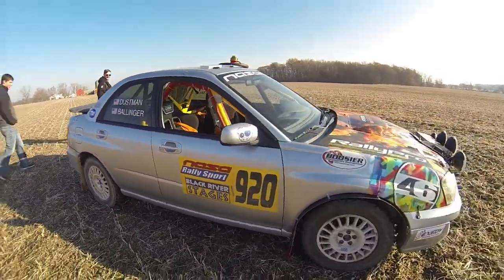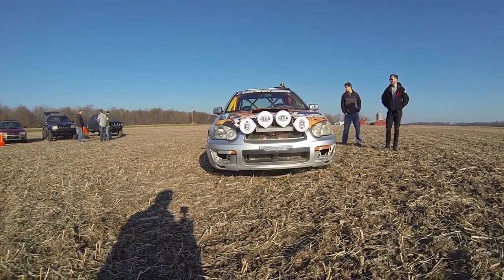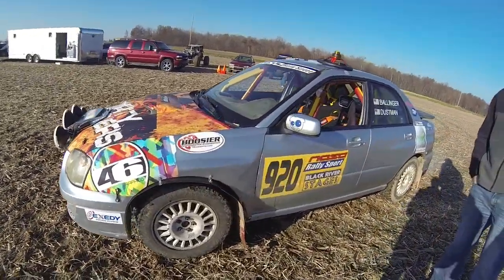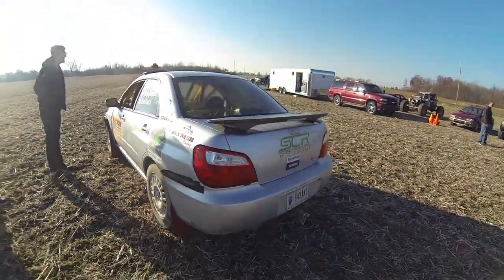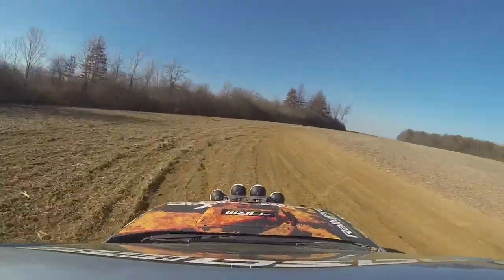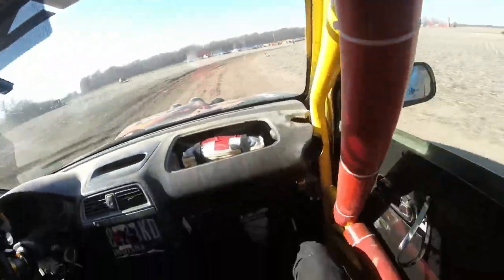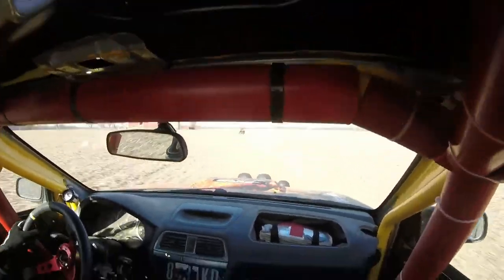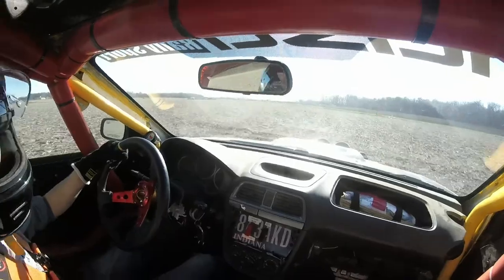Afterburner Features: Brian Ballinger's 2004 Subaru WRX Rally Car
The second ever feature car on The Afterburner Blog. Our friend Brian gave us a tour of his beloved Subaru. So, we shot a quick exterior shot, then proceeded to the ride alongs! Enjoy!